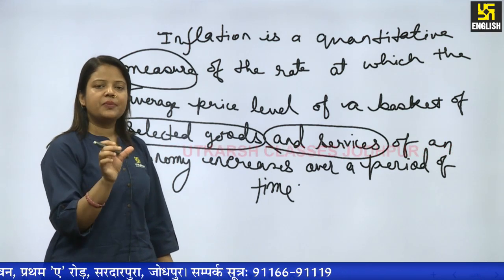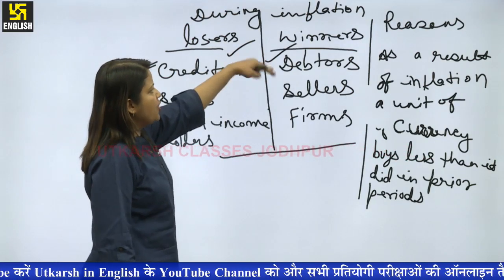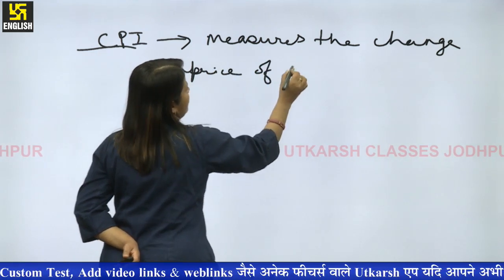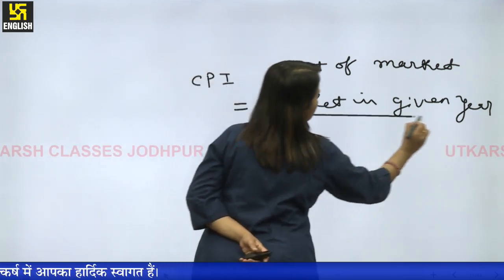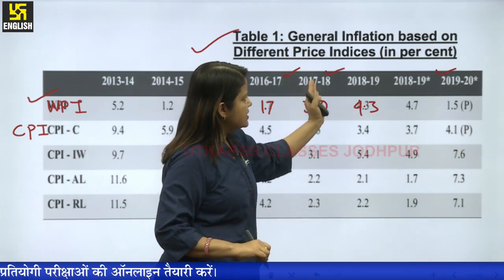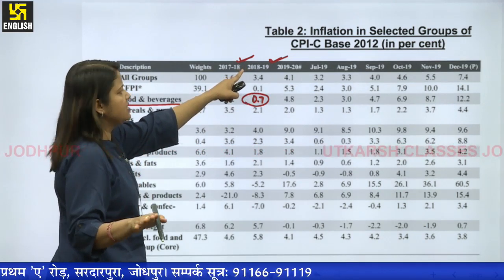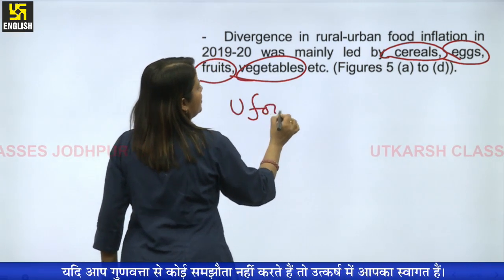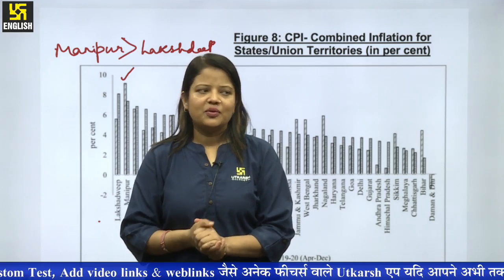Prices & Inflation(WPI & CPI) with economic survey 2019-20 | By Shipra Ma'am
General Science - NTPC, Patwar, 1st Grade teacher | By Saket Sir

Daily Current Affairs | For UPSC, RPSC, SSC| By Parvind Sir :-